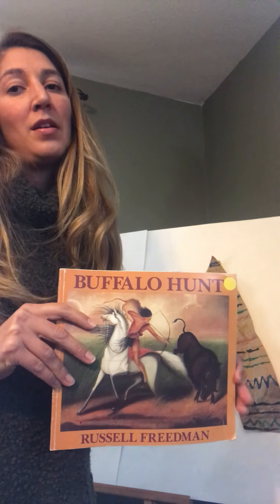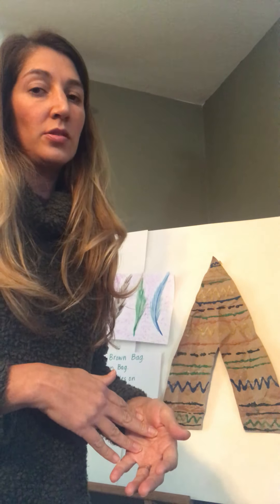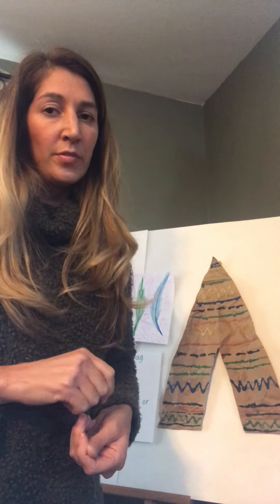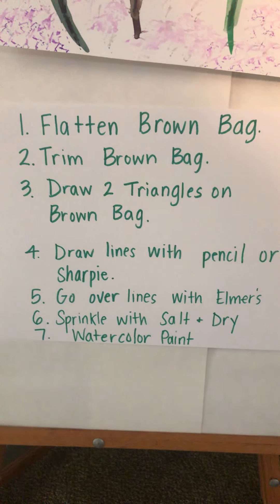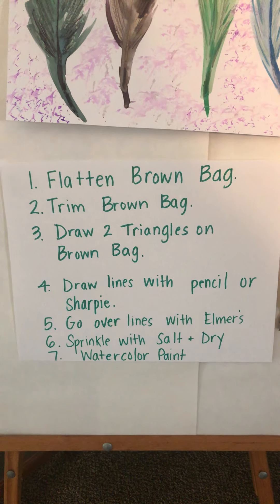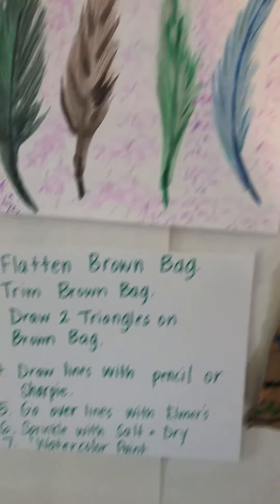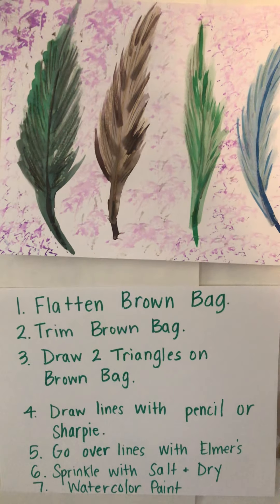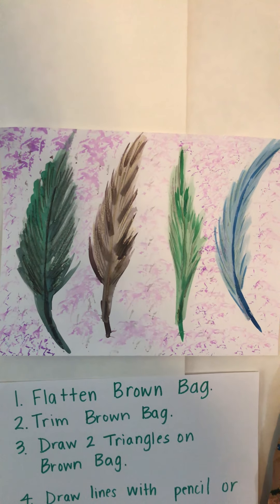Native American Lesson Overview